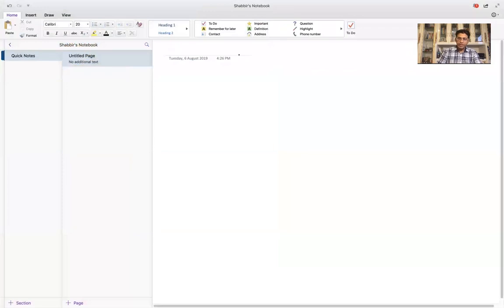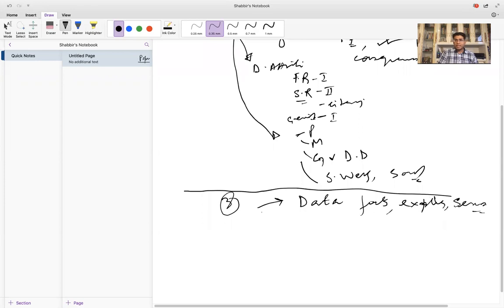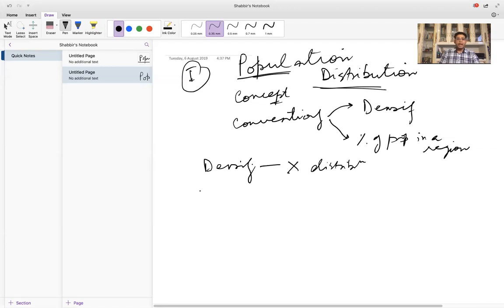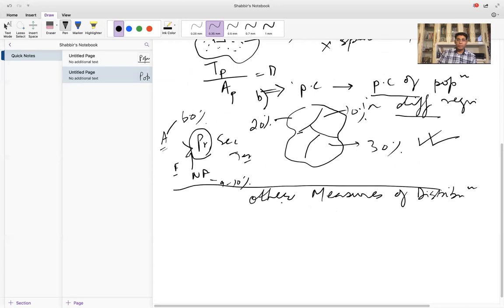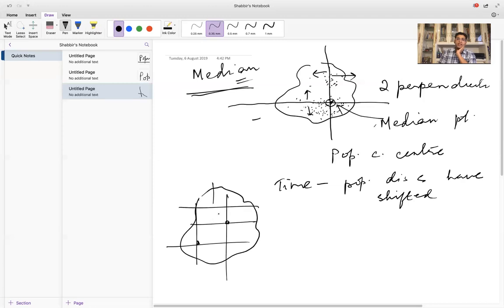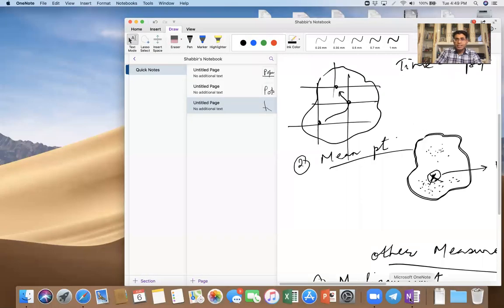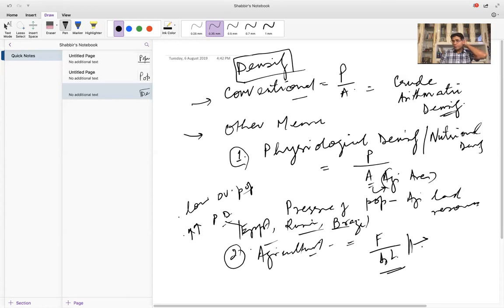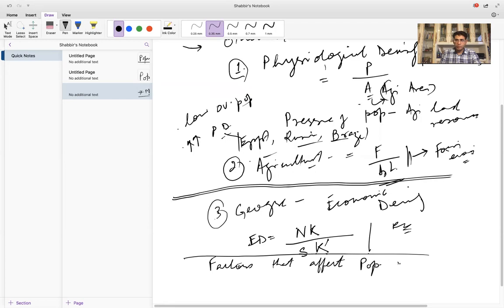CCMP session 20 (recorded 6th Aug)-Population Geog (part 1)